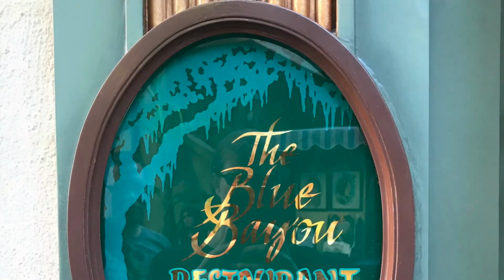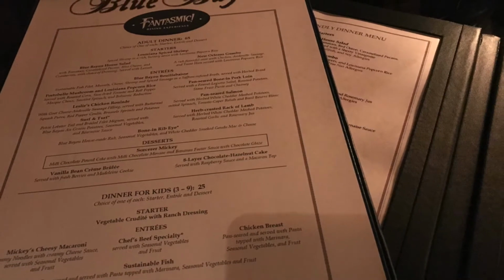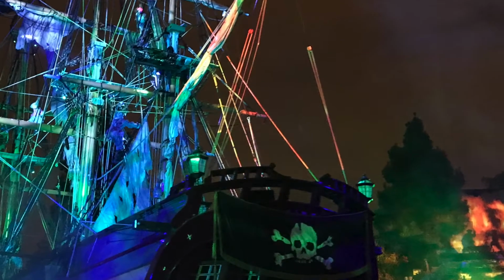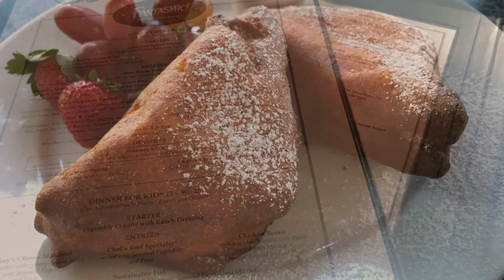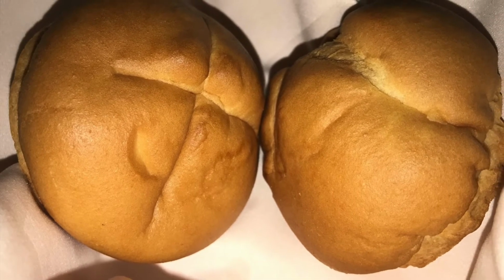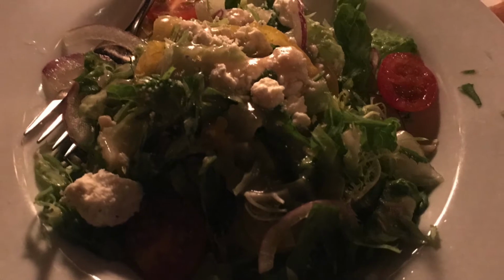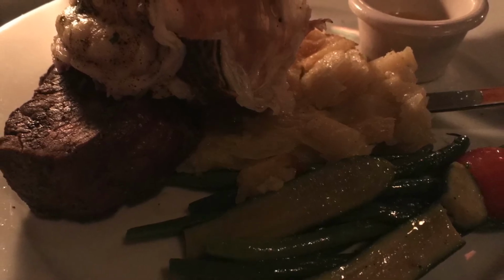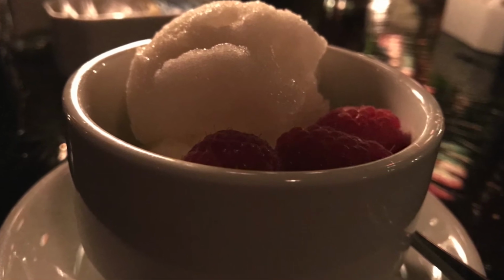Blue Bayou Dinner 🛶 | Gluten Free & Food Allergy Review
Blue Bayou in Disneyland is a table service restaurant that offers a variety of gluten free, dairy free, food allergy friendly, and special diets dinner options for guests to enjoy in a unique setting. This restaurant is located in the Pirates of the Caribbean attraction.